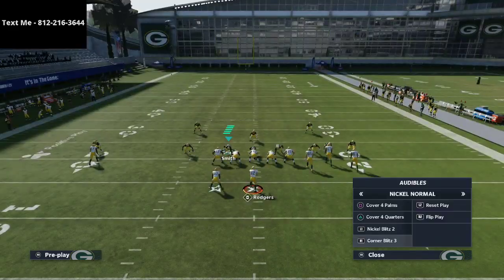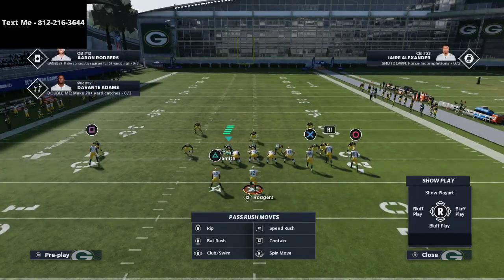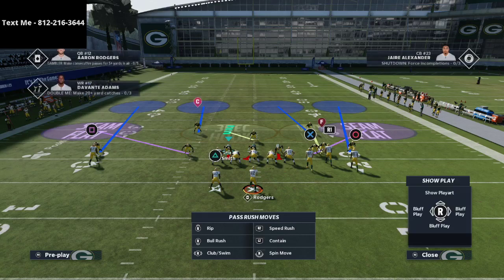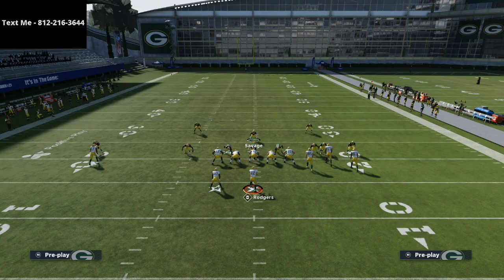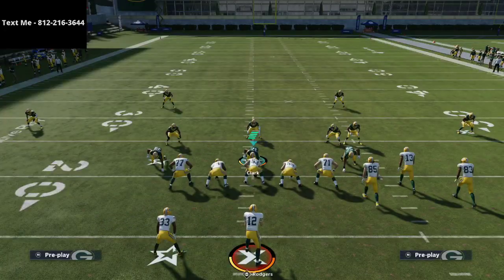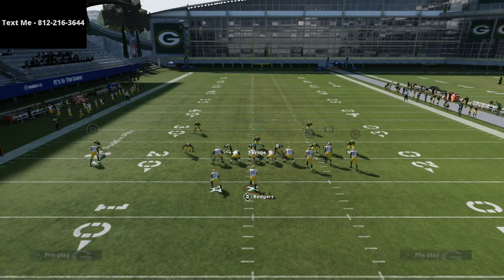Madden 21 - The Best Zone Adjustment in Madden 21| Make Your Zone Defense Lockdown With This Zone